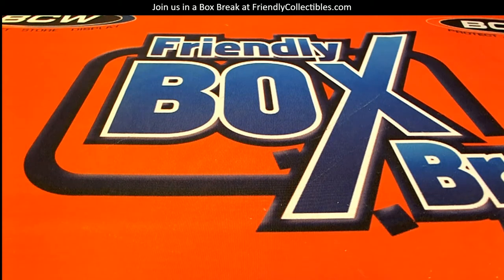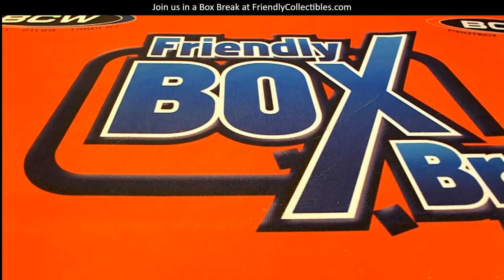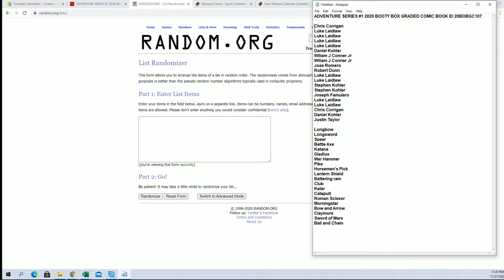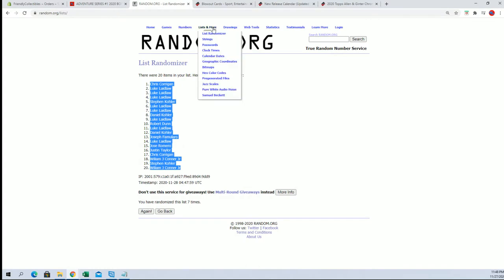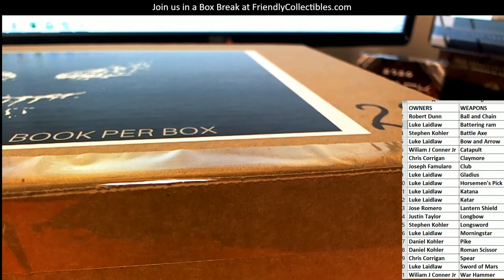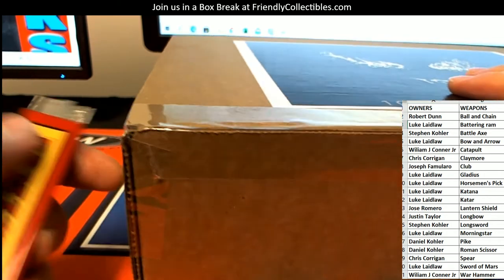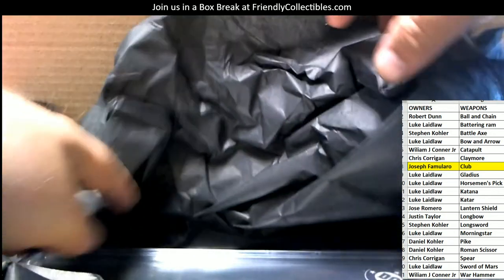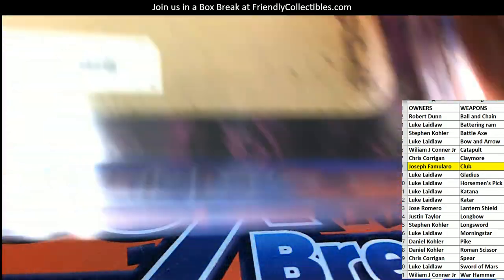ADVENTURE SERIES #1 2020 BOOTY BOX GRADED COMIC BOOK ID 20BOBGC107